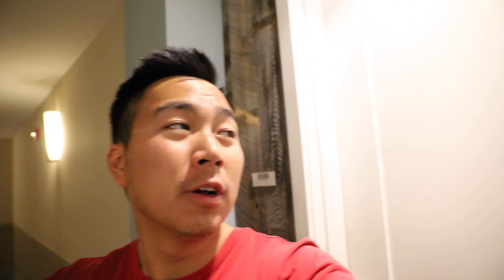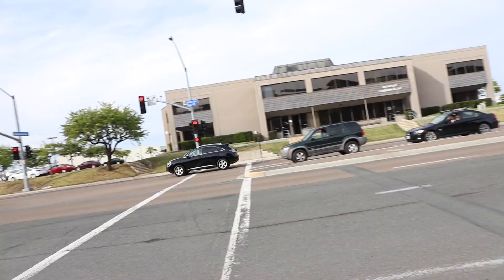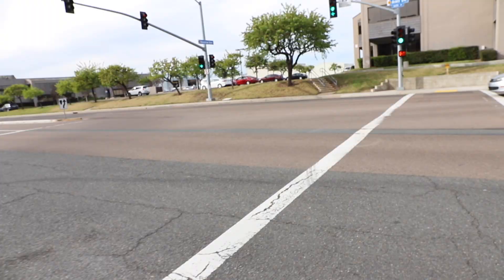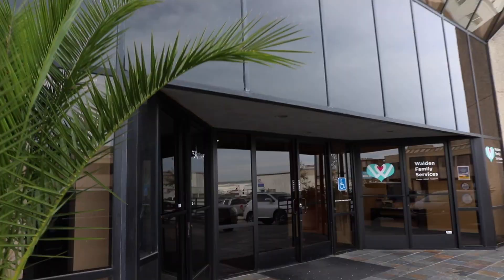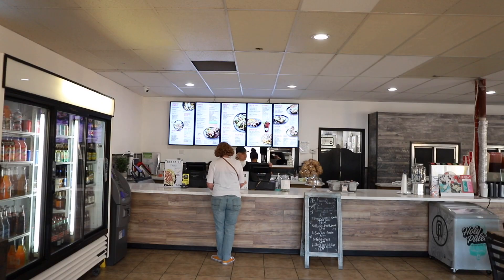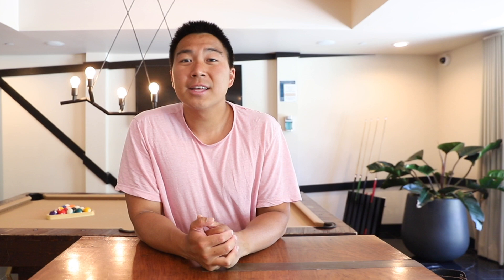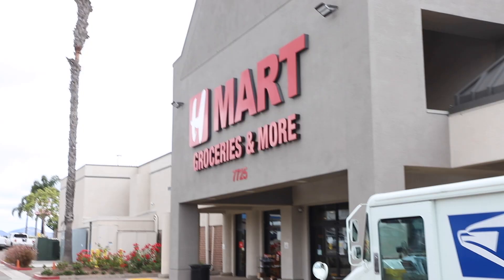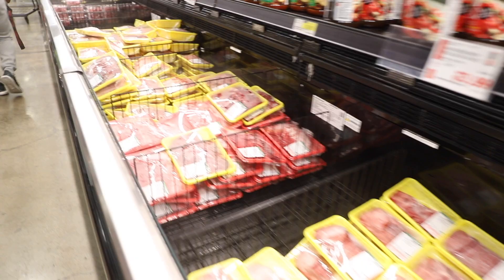American Airline Cadet Academy: Do you need a car?